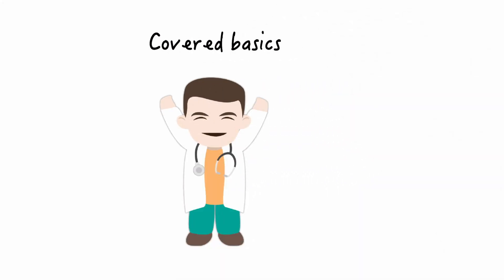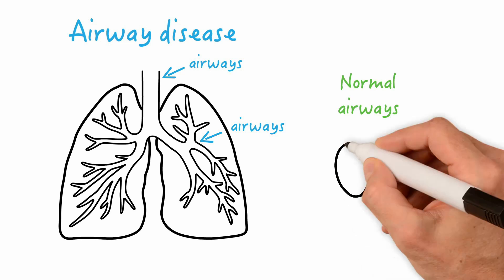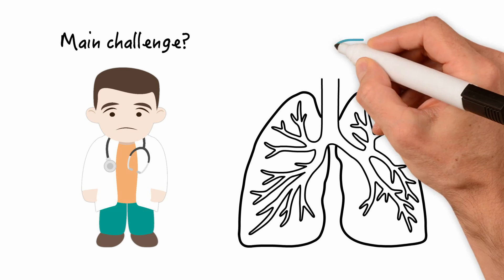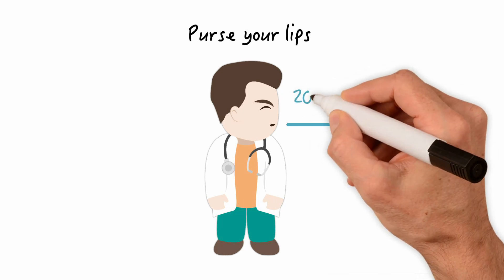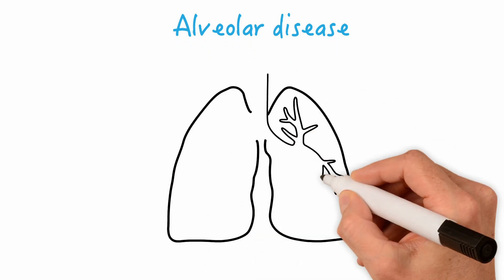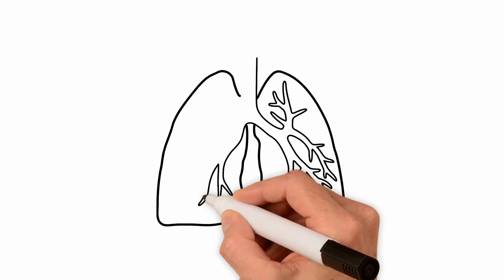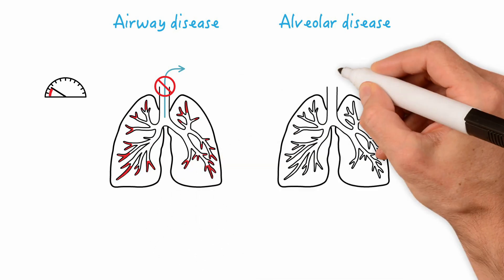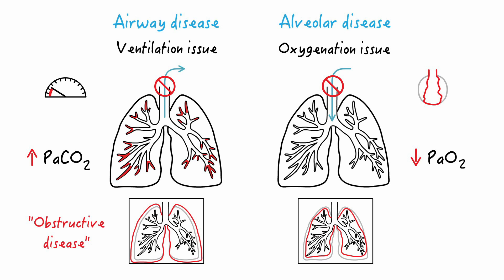Airway disease versus alveolar disease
By the end of the lesson, you will understand key observations pertinent to managing ventilated patients with airway disease and/or alveolar disease.

This video was taken from our CME-accredited Mechanical Ventilation Essentials course taught by Josh Cosa, Manager of Education at
Long Beach Memorial Medical Center, California, USA.